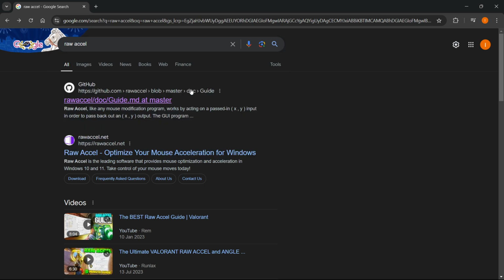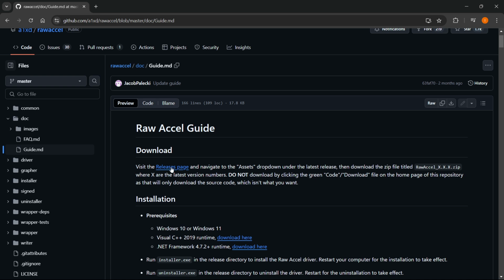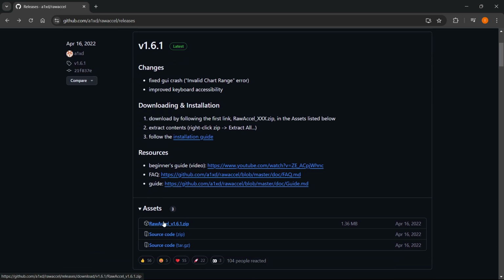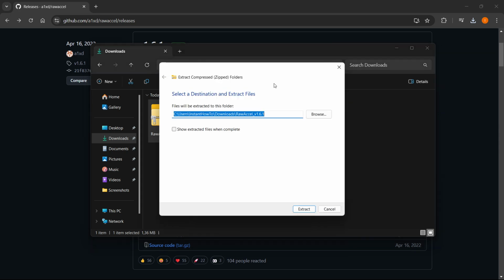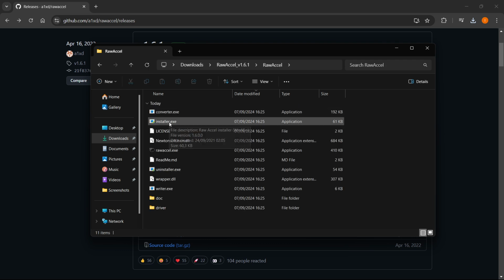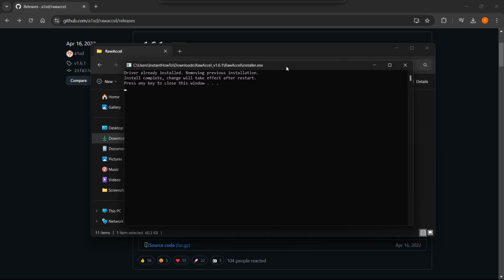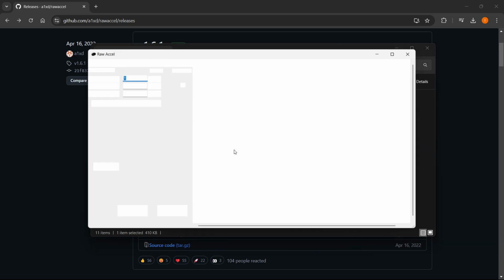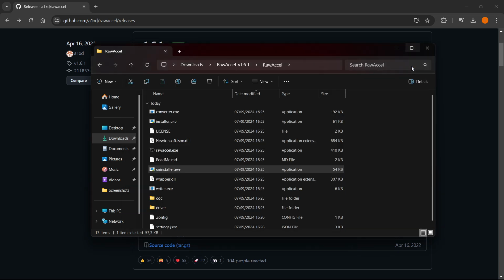How To INSTALL Raw Accel On PC/Laptop (FULL GUIDE 2026)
In this video, I'll show you how to download Raw Accel in 2026. This is a full guide on how to use Raw Accel and how to set up Raw Accel on your computer.

In case you've been trying to install Raw Accel on Windows 11, this is the video you need to see!